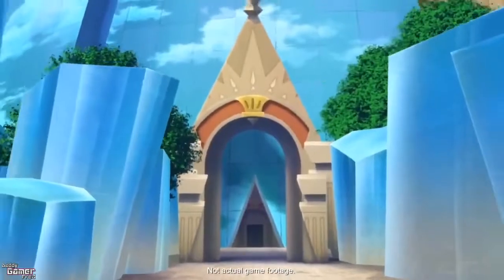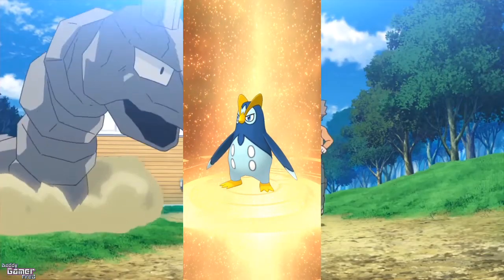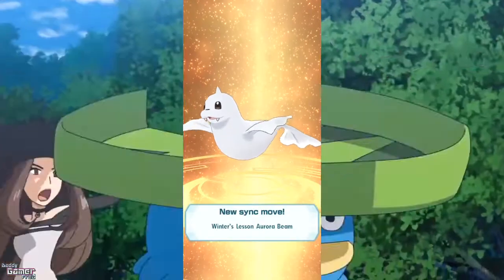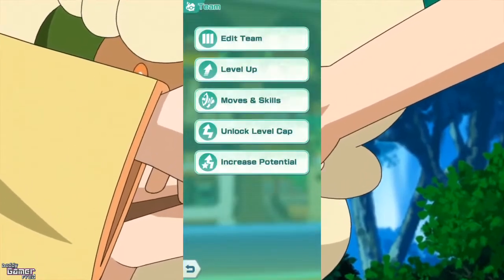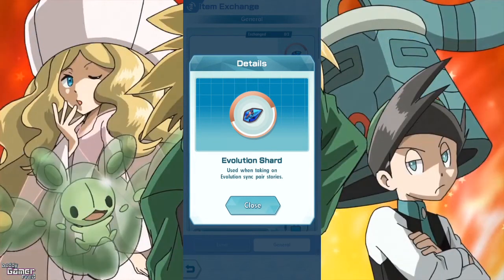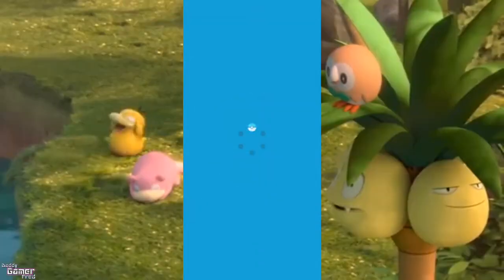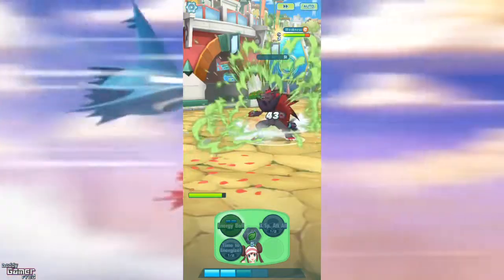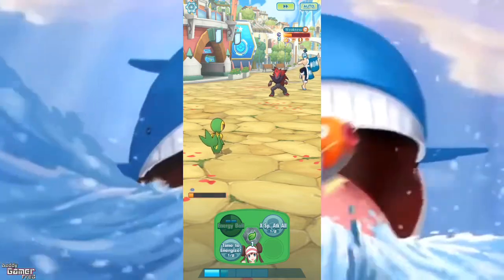How to Evolve Pokemon in Pokemon Masters?